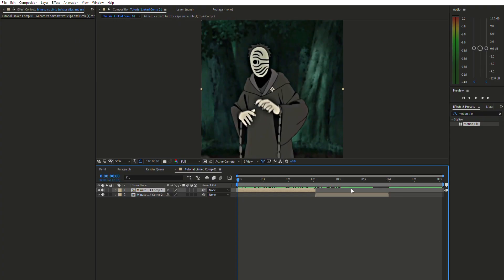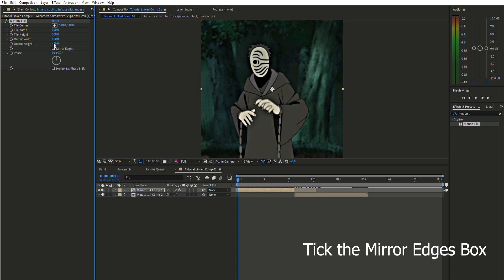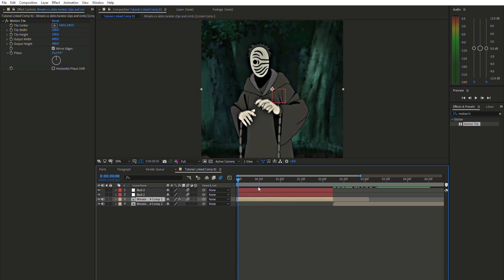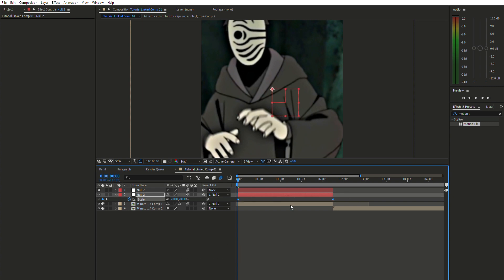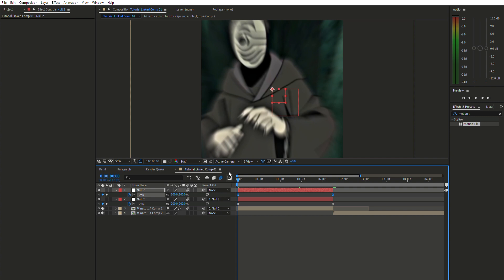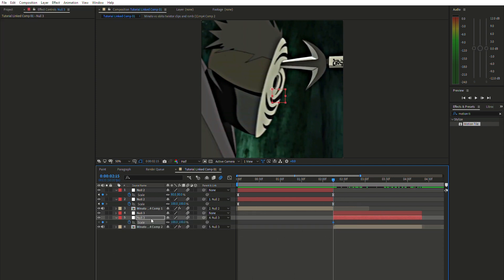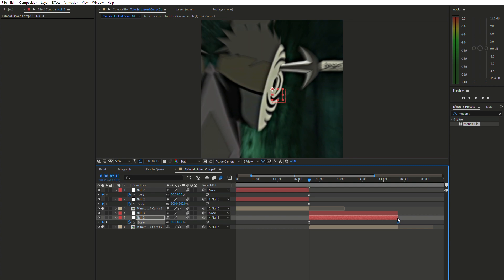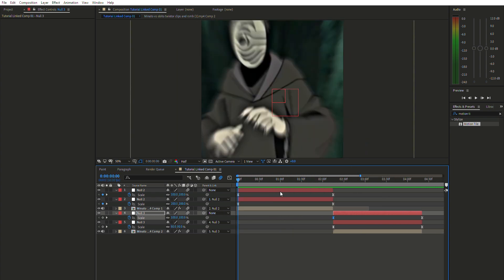How to make clean AMV transitions on After Effect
Hello, I hope you enjoyed this tutorial :)

Let me know if you need more explanation in the comments.